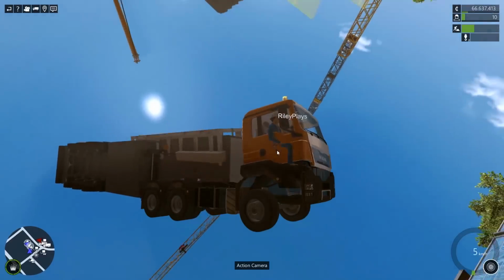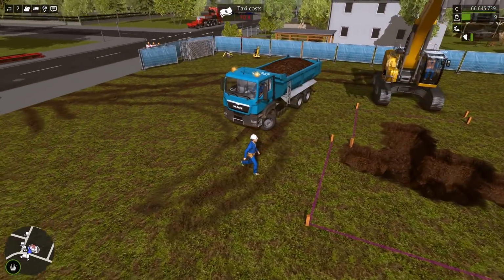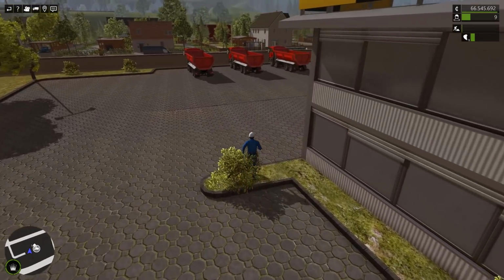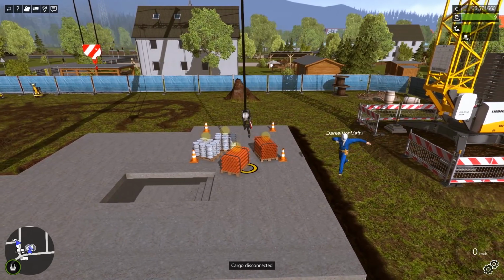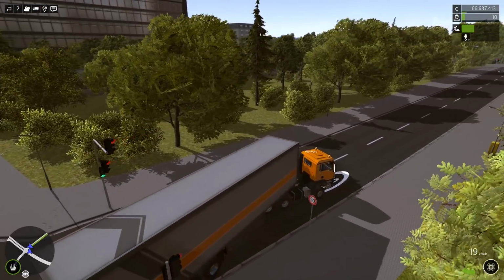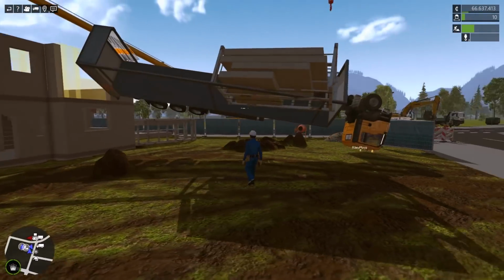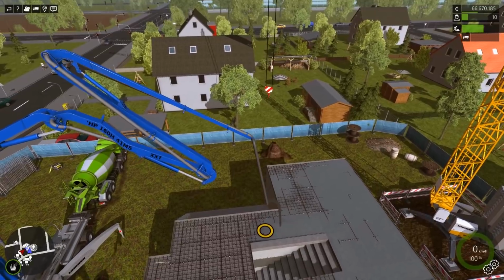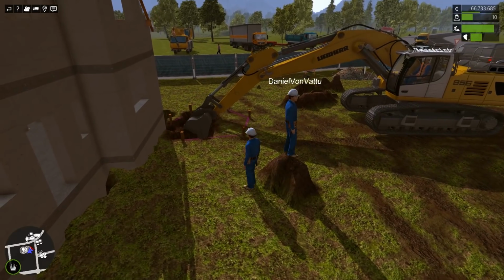BUILDING my DREAM HOME with BIG CREW | Construction Simulator 2015 Gameplay